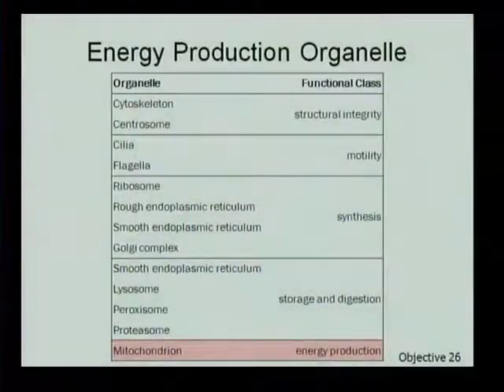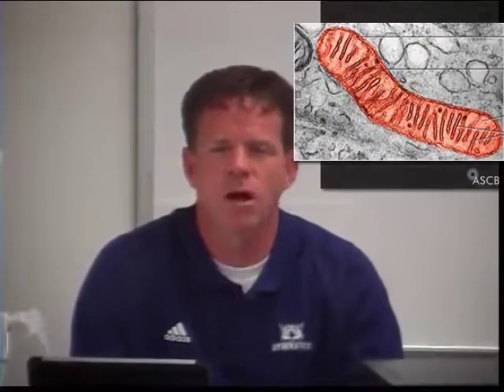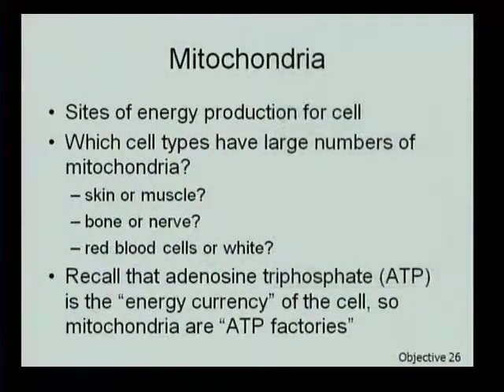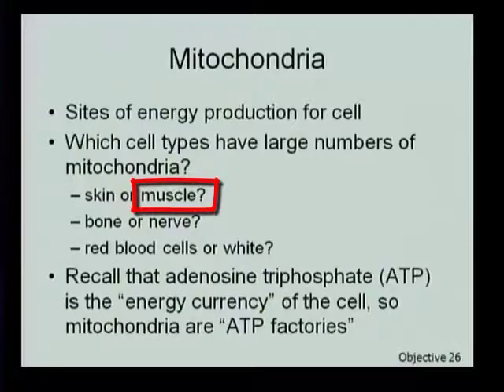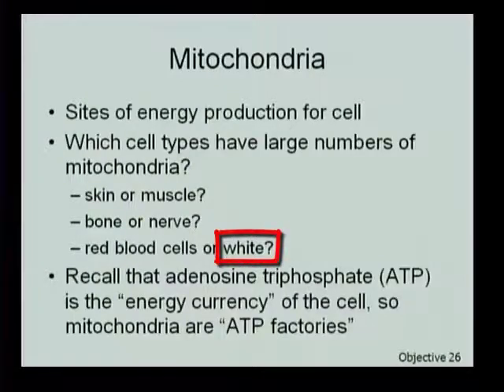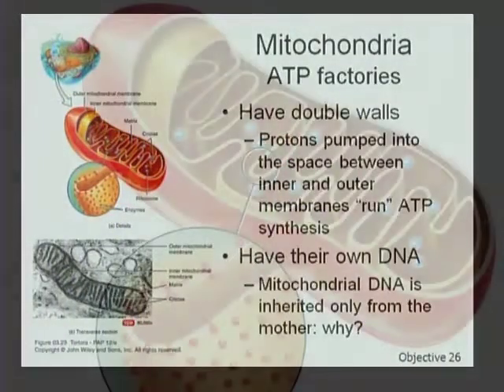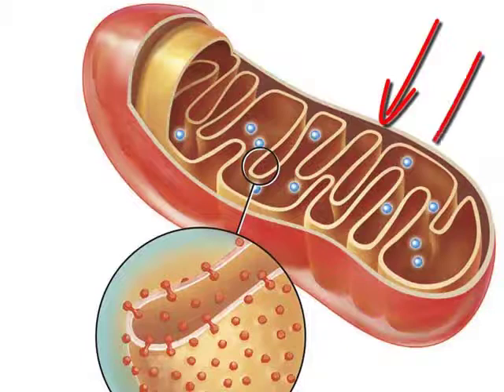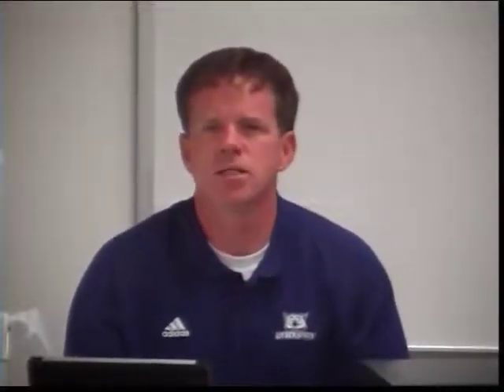Module 4_Obj 26